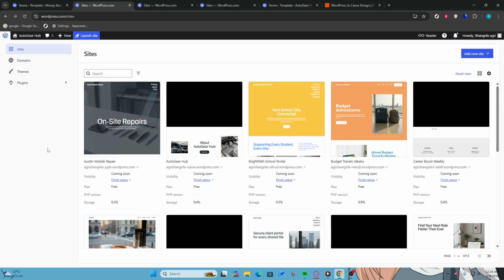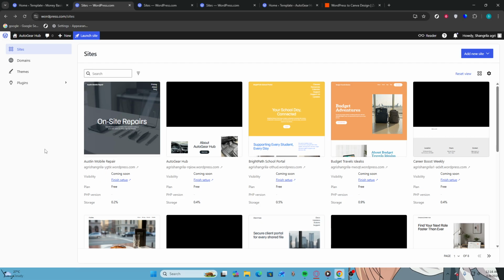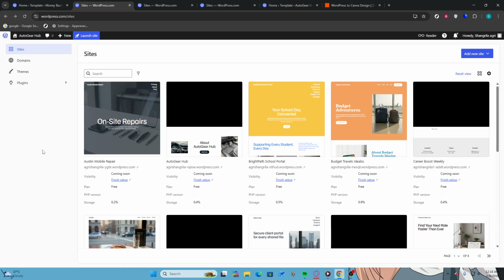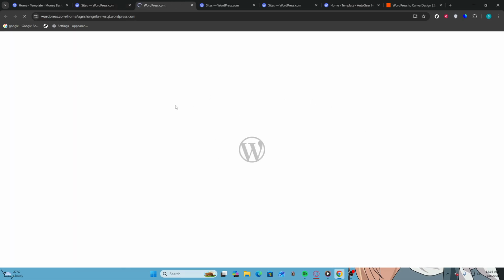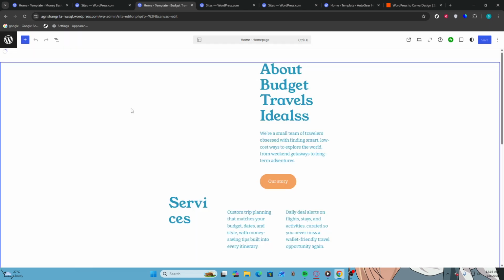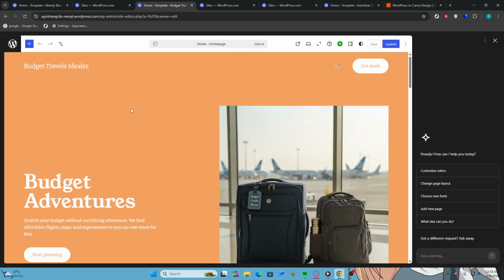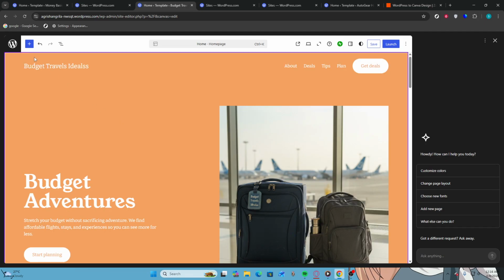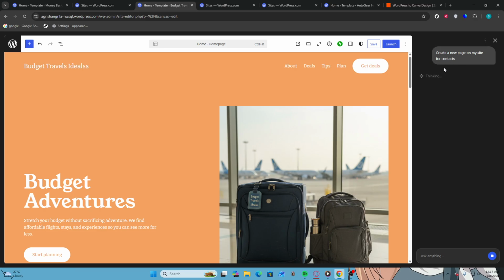How to create pages in WordPress[FULL GUIDE]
In today's Video we cover,How to create pages in WordPress.